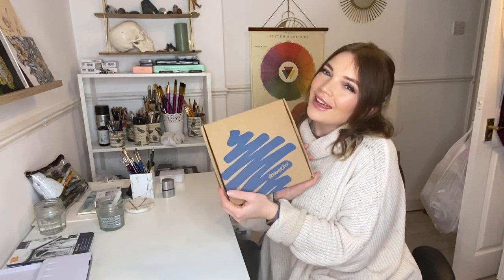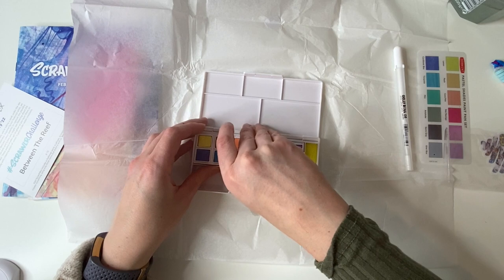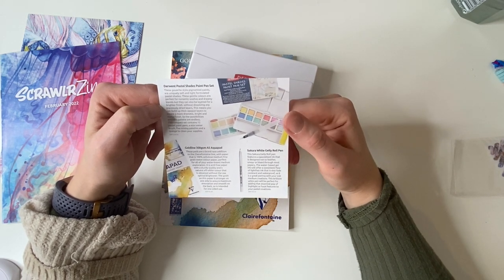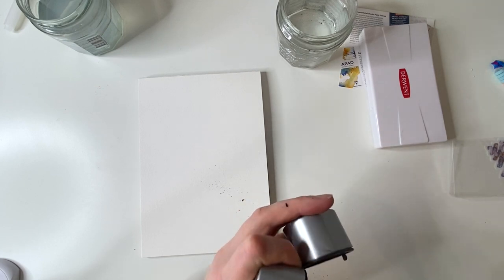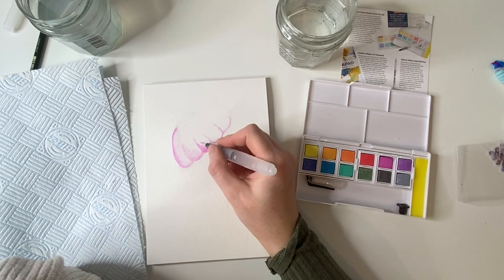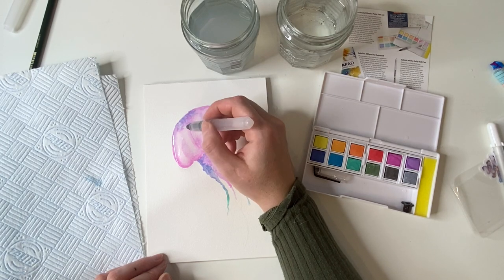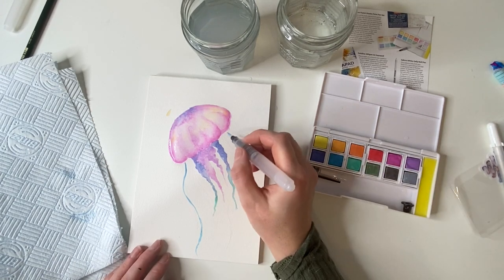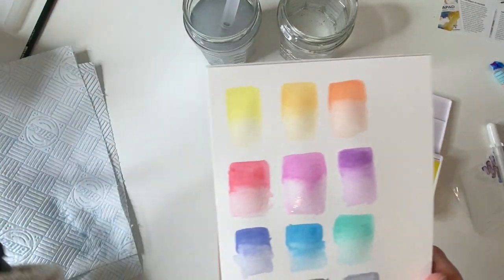The best Scrawlrbox yet?! Unboxing February 2022 Scrawlrbox | Art subscription box review | swatches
Welcome back everyone! I'm so sorry it's been a while! Work has been insanely busy, but I have a fun one for you today - its a Scrawlrbox unboxing! I'm really enjoying this subscription box at the moment. I mean who doesn't love new art supplies?

As always I would love to have you join me on this journey to becoming a successful artist so please do click the subscribe button, and if you'd like to be notified when I upload new content you can turn that on by pressing the bell.

Materials used:

Daler Rowney pastel paints
Clairefontaine watercolour paper